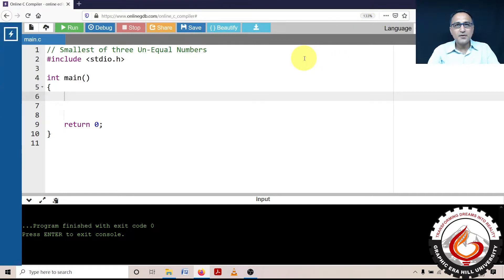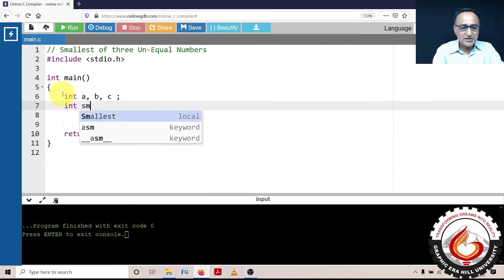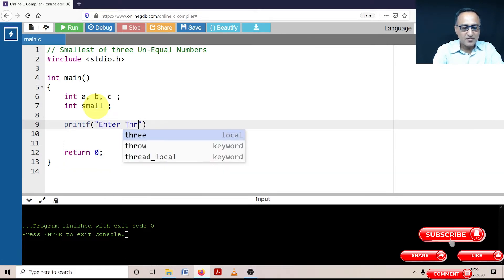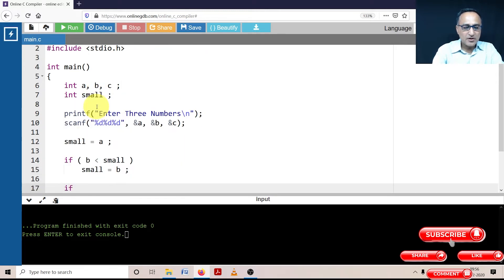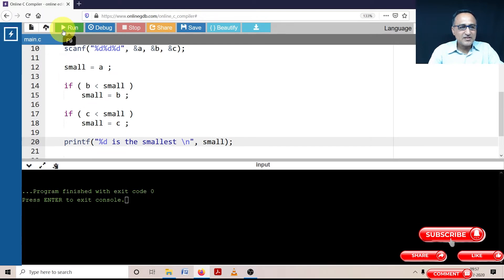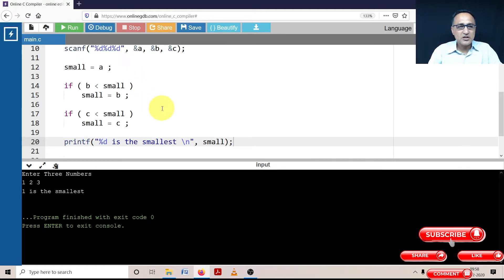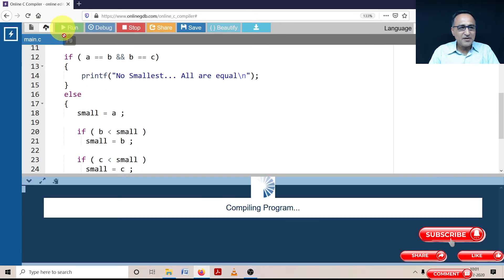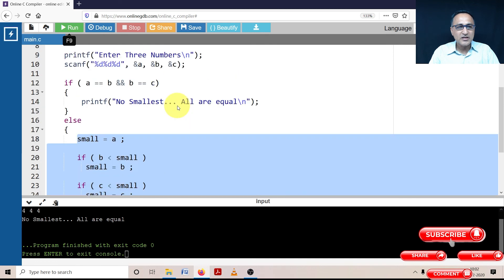DM 4 if else if else statement Smallest of Three Unequal Numbers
// Smallest of three Un-Equal Numbers
include stdio.h

int main ()
  int a ;
  int b ;
  int c ;
  int small ;

  printf ("Enter 3 Numbers \n");
  scanf ("%d%d%d", &a, &b, &c);

  small = a ;

  if ( b  LESSER THAN small)
       small = b ;

  if ( c LESSER THAN small )
       small = c ;

  printf( "Smallest of three numbers is %d \n", small);
  return 0;

// Smallest of three Numbers
// Do not Calculate if all are equal
include stdio.h

int main ()
  int a ;
  int b ;
  int c ;
  int small ;

  if ( a == b && b == c)
      printf("All three are equal \n");
  else
      small = a ;

       small = b ;

       small = c ;